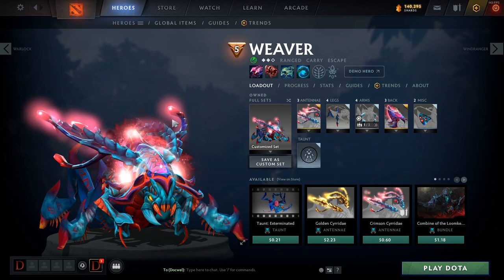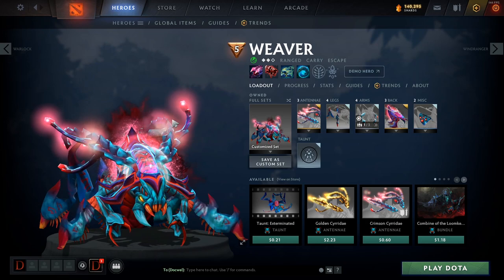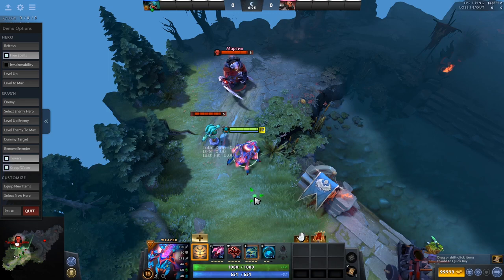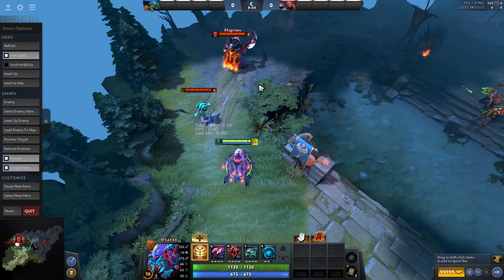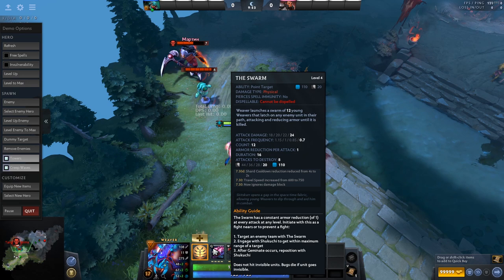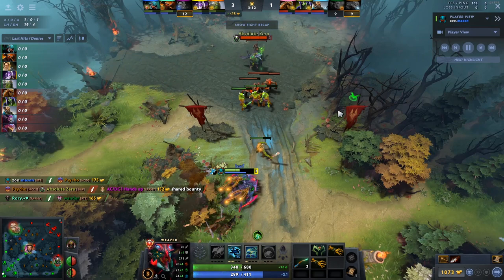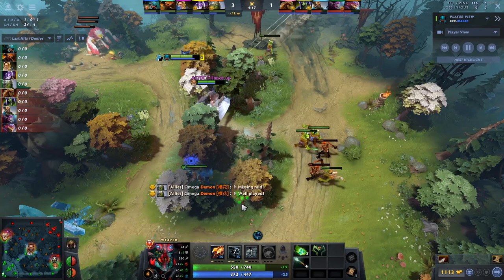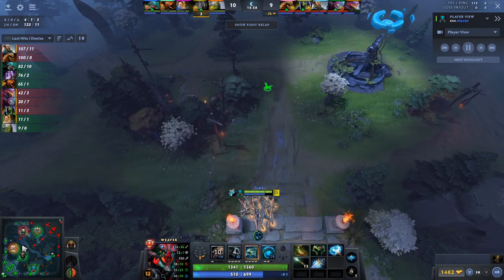How To Play Weaver - 7.32c Basic Weaver Guide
Weaver Guide

0:00 Intro
0:03 Weaver Basics
3:25 Weaver's Abilities
11:06 Weaver's Laning Stage
15:40 Fighting With Weaver Early
17:55 Split Pushing and Playing Aggressive
20:39 Team Fighting Late Game
22:16 Outro